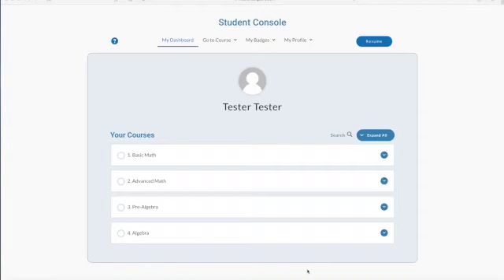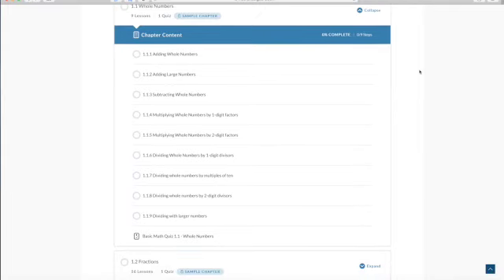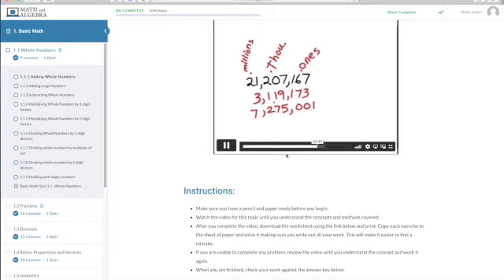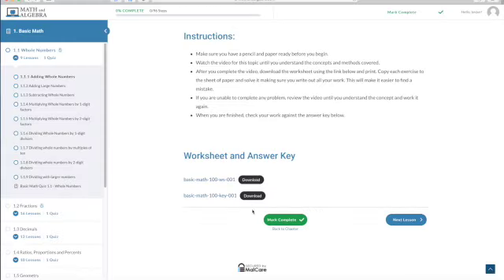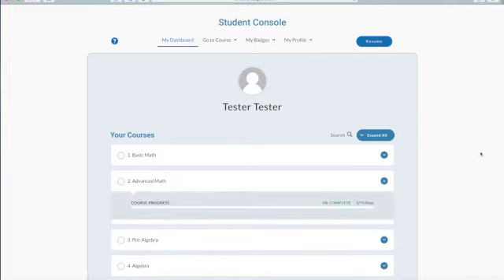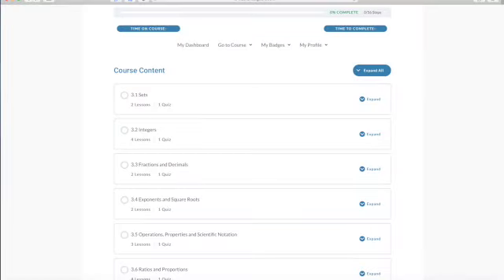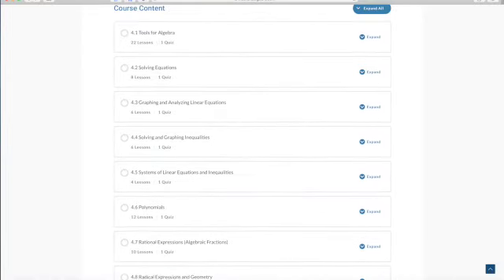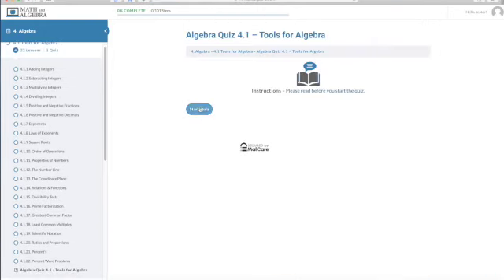MathandAlgebra.com Online Homeschool Curriculum Review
Check it out if you're looking for a no nonsense math program!